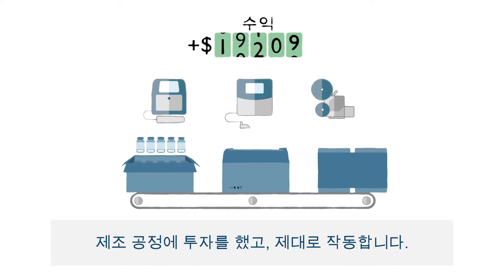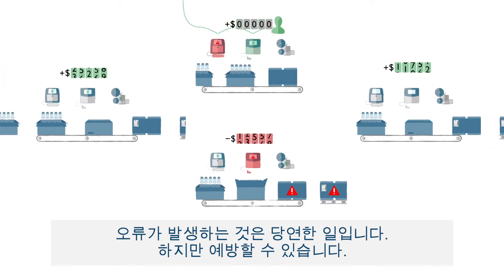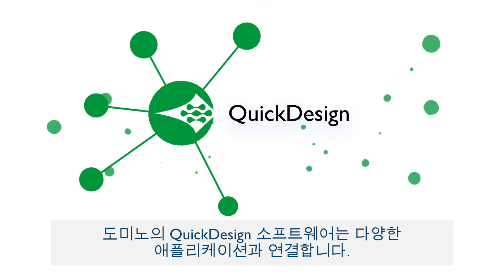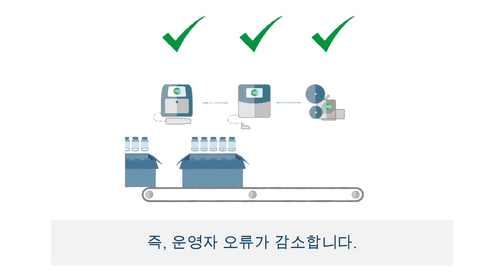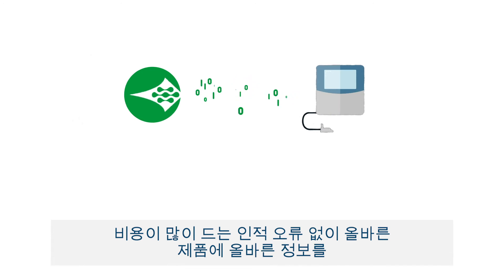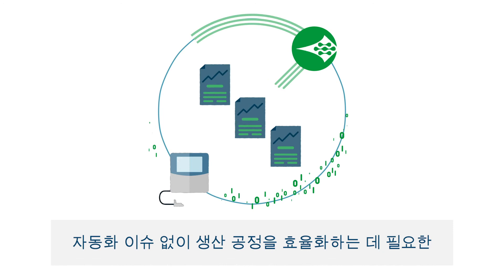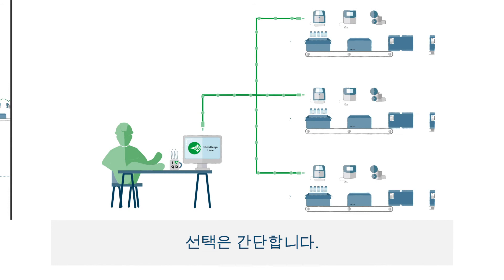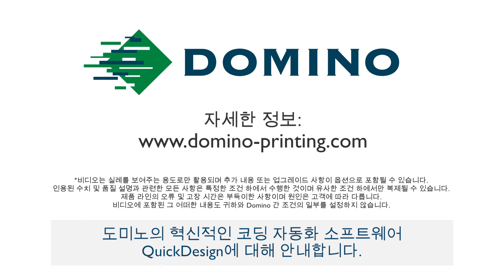공장 자동화 시스템 QuickDesign 도미노코리아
마킹기 등의 장비와 연결하여 ERP에 통합되어 공정 오류를 줄이고 공장을 자동화하는데 도움을 주는 도미노코리아의 QuickDesign 소프트웨어를 자세히 알아보세요!